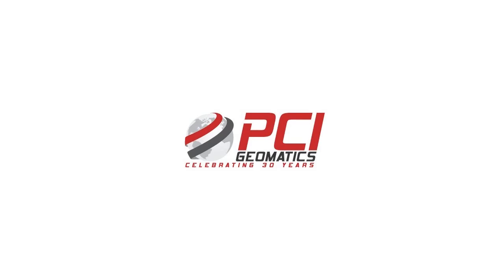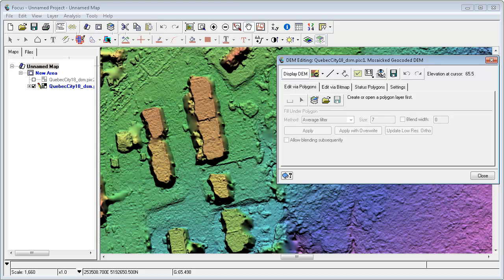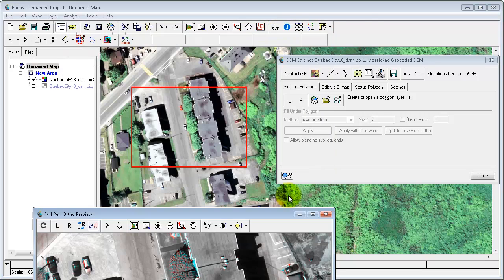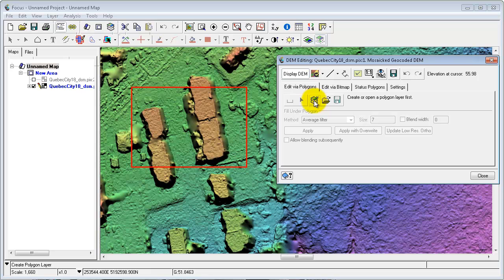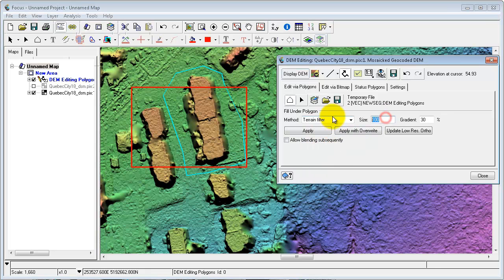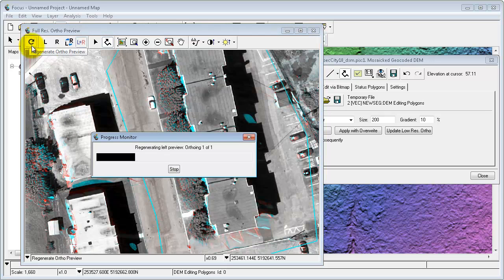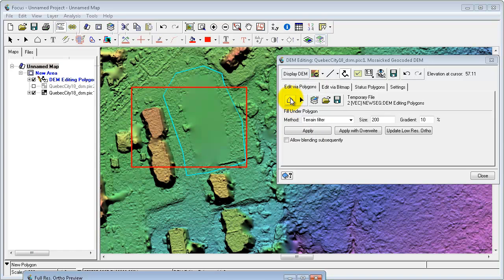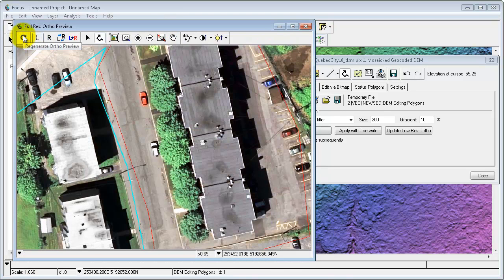Real time DSM Editing with Ortho Preview - Industrial Buildings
Example of PCI's Hybrid 2.5D DSM editing capability which allows for real time preview of ortho mosaics. This example focuses on larger buldings (office/appartments) from a test dataset over Quebec City (10 cm GSD).